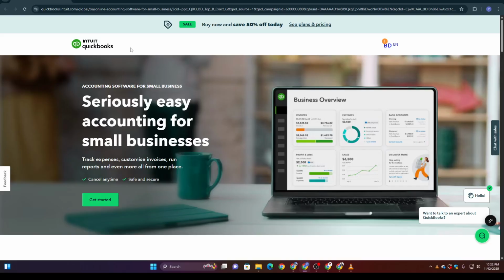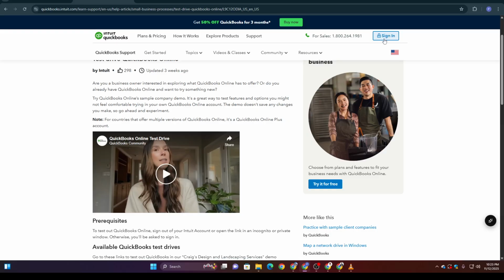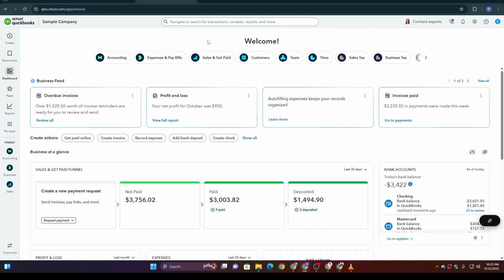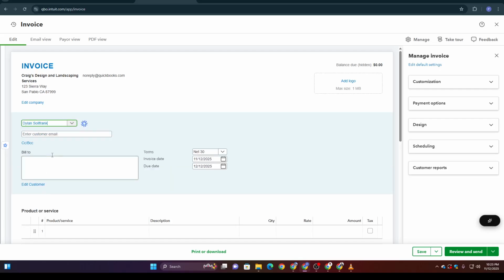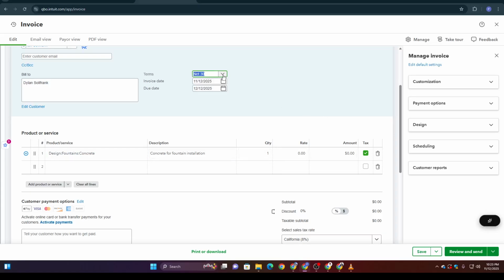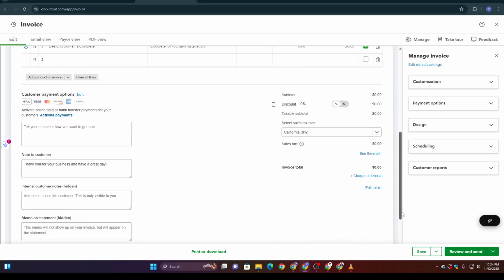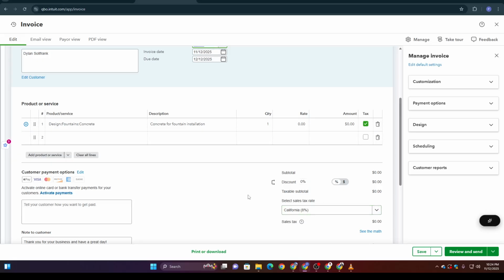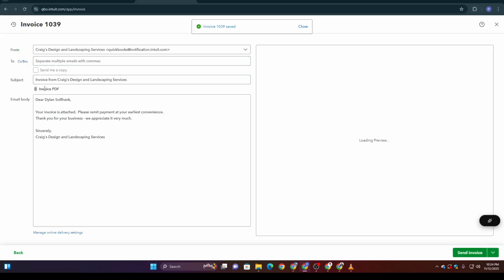How To Create Delivery Note In Quickbooks Online - 2025 (fast & Easy)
How to Create Delivery Note in Quickbooks Online
In this video, how to create a delivery note in QuickBooks Online is explained step by step. You will learn how to generate delivery notes, link them to invoices, and manage customer orders efficiently. This guide also covers customizing delivery note templates, tracking deliveries, and keeping accurate records in QuickBooks Online for smooth business operations.